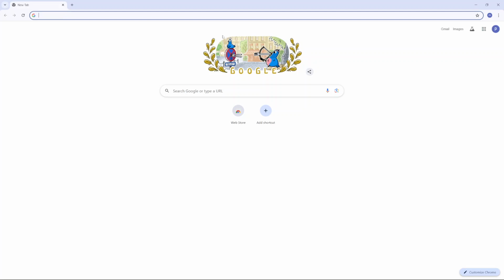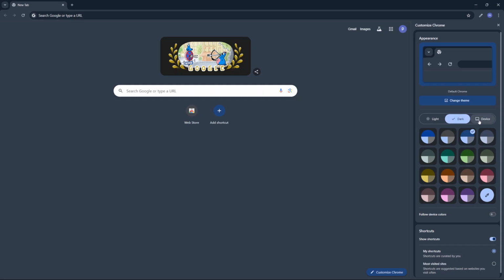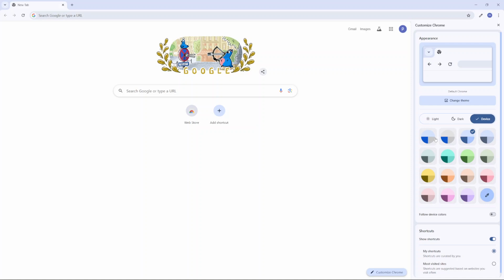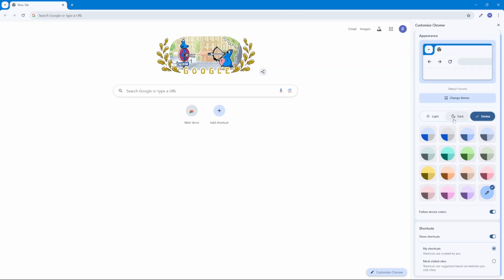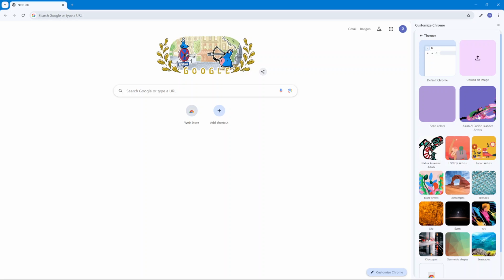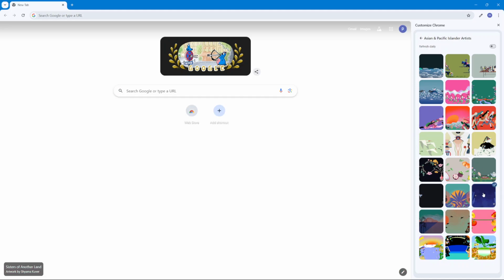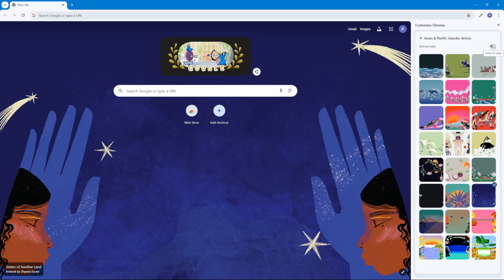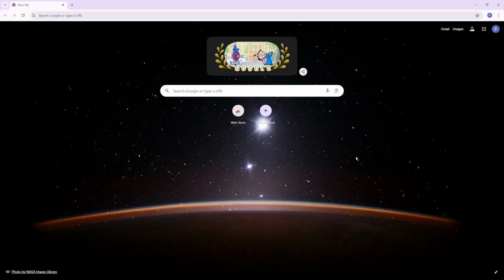How To Customize Google Chrome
Learn how to customize Google Chrome to suit your personal style and browsing needs.

This guide will walk you through various ways to personalize your browser, including changing themes, adjusting settings, managing extensions, and organizing bookmarks. Enhance your browsing experience by tailoring Chrome to fit your preferences with these straightforward tips.

1.Open Chrome and click “Customize Chrome” at the bottom.
2.Select Theme Options: Choose between light or dark mode, or a color of your preference.
3.Change Theme: Pick a theme or upload an image from Chrome’s theme collection.
4.Enable Daily Refresh: Optionally, set Chrome to refresh the theme daily with a new image.
5.Apply and Save: Close the sidebar to save and apply your changes.

Cell Phone Tripod Adapter